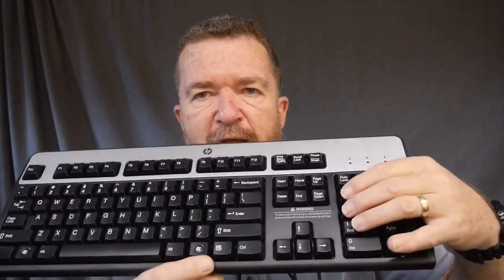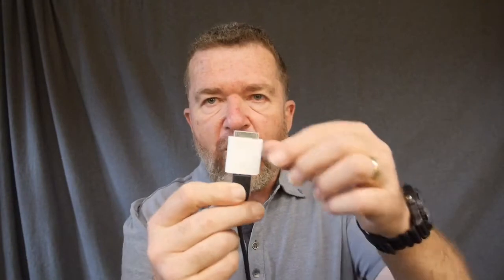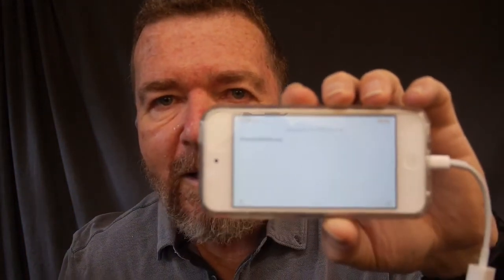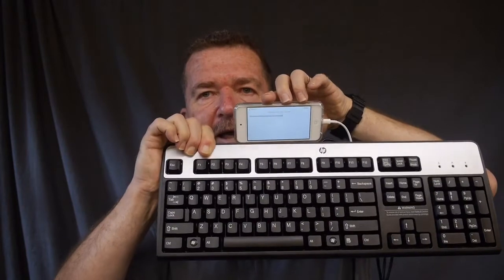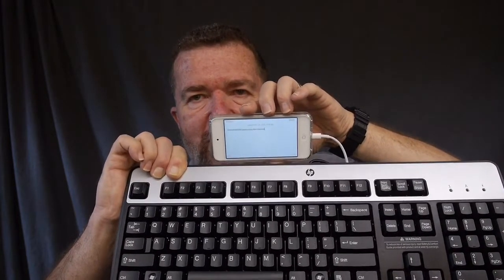Typewriter Video Series Episode 36: An Alphasmart Alternative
Joe demonstrates a mechanical keyboard alternative to the Alphasmart devices for non-distractive mobile writing.